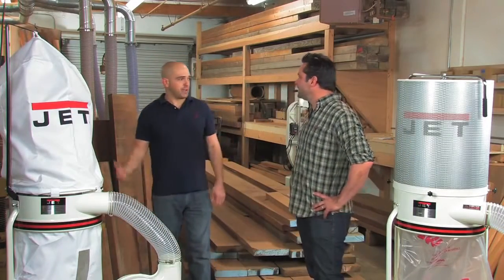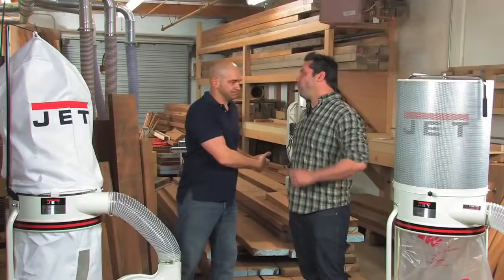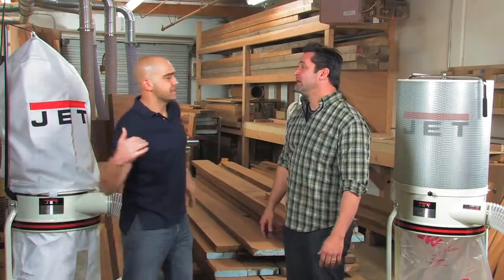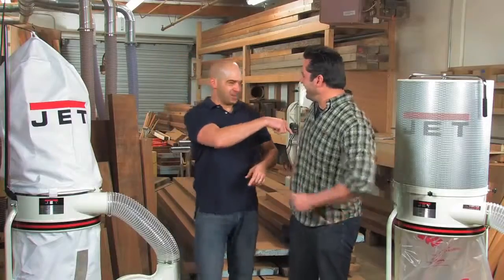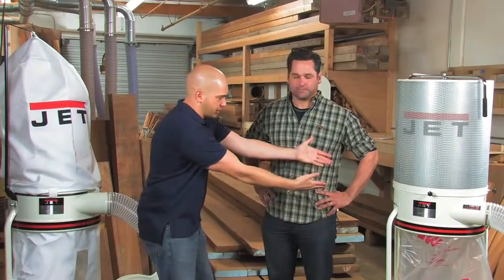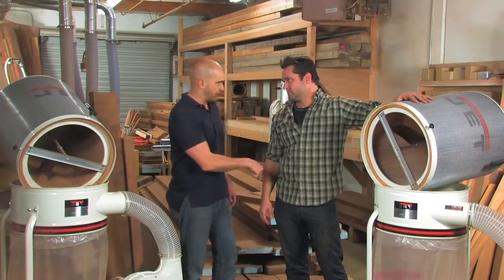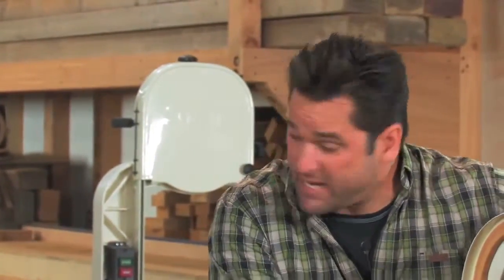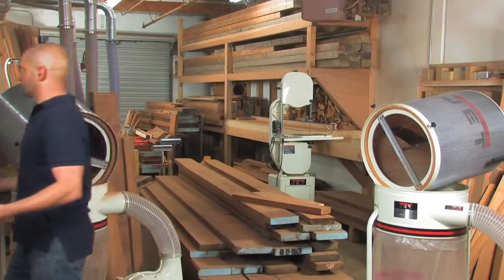JET Vortex Cone Dust Collection Overview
to learn more about the Vortex Cone Dust Collectors from JET!

The Vortex Cone is an exclusive, innovative technology in the realm of dust management. The Vortex Cone improves chip separation to prevent clogging of the filter, and increases packing efficiency of the collector bag. The high air velocity (CFM) stands up to any competitive specifications, and the industrial controls are designed for years of durable use. Collection bags have a snap ring for fast installation and removal. Casters offer maneuverability within the shop.